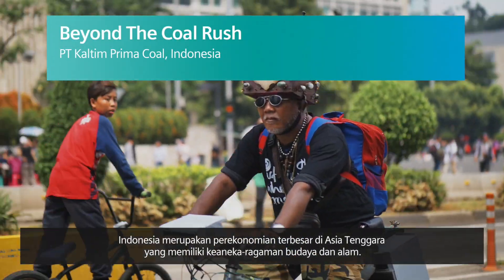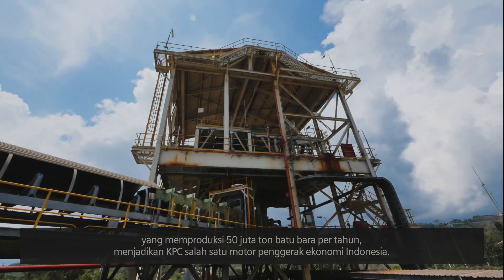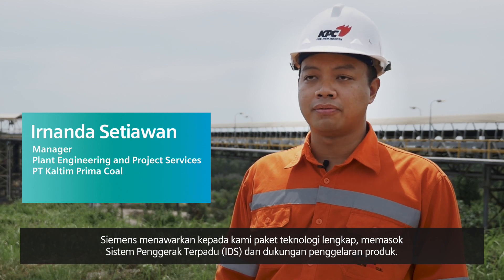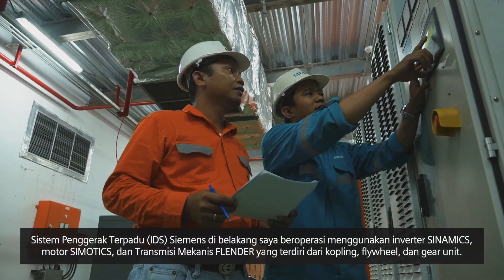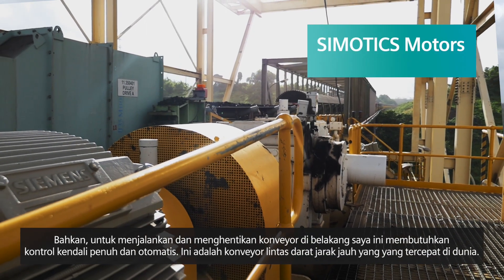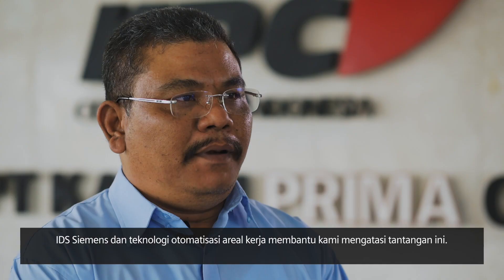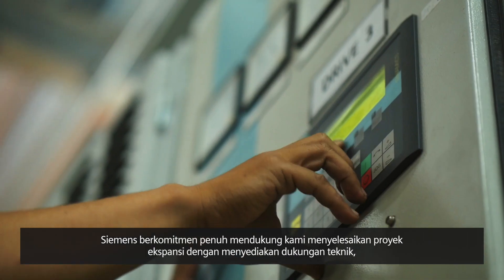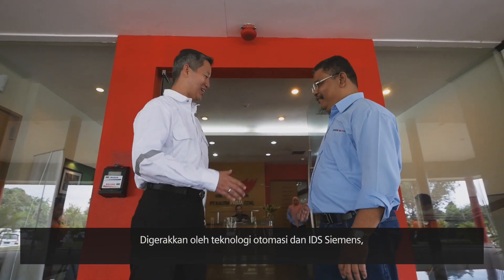Di balik Kesuksesan Produksi Batubara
PT Kaltim Prima Coal (KPC) is the world largest open-pit coal mine that is operating today. Driven to constantly exploring new opportunities to innovate and improve operations whilst accomplishing environmentally sustainable processes PT Kaltim Prima Coal turned towards automation to meet their needs. Here enters Siemens the picture